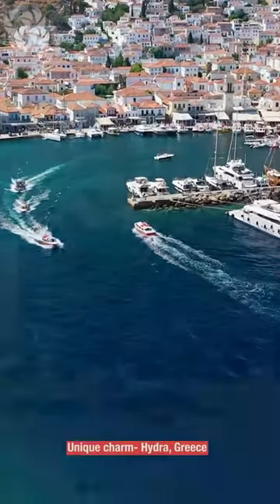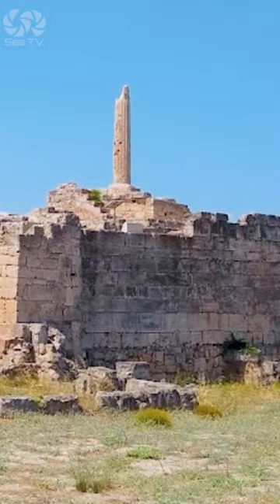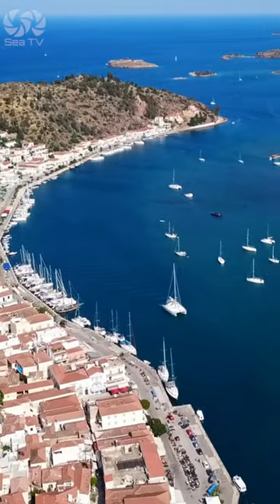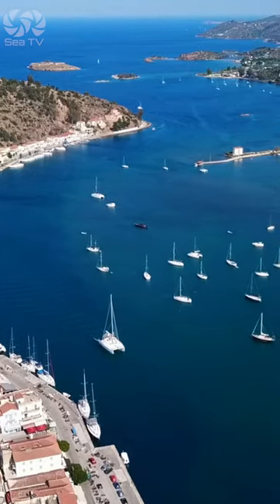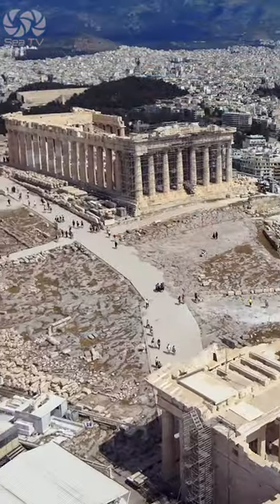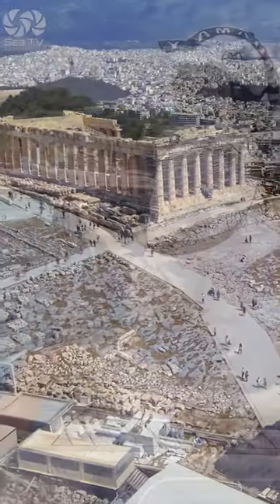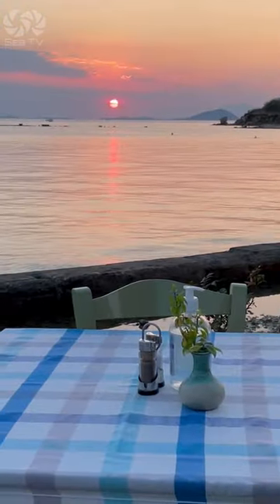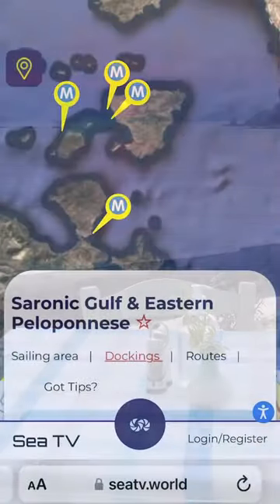Ready Set Sail - Day 1 The Saronic Gulf Greece 🇬🇷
Set sail for the beautiful Saronic Gulf and explore the hidden treasures of Greece. The Saronic Gulf is an ideal sailing destination for sailors looking for stunning natural scenery and rich cultural experiences. With crystal-clear waters and gentle winds, it's perfect for both beginners and experienced sailors.

There are many charming ports and marinas to dock in the Saronic Gulf, including the picturesque town of Poros, the cosmopolitan island of Aegina, and the historic port of Hydra. These ports offer various services for sailors, including, water & electricity, as well as shops and restaurants to replenish your supplies.

While sailing in the Saronic Gulf, don't miss the chance to visit the ancient temple of Aphaia on the island of Aegina or the Hydra Museum of History and Art. The charming town of Poros also boasts a range of cultural attractions, including the historic Clock Tower and the Archaeological Museum.

The Saronic Gulf is The backyard of Athens.
Don't forget to pack your camera, as the breathtaking sunsets over the Gulf are not to be missed.

These videos will make your Sailing Vacation much easier⛵️
▸ Got Tips/ Videos?  Sharing is Caring

🔎 Research:
Marine literature 📚
Navionics
navily
Google maps
Note: This is not a navigation map